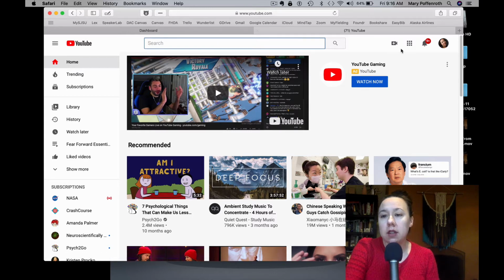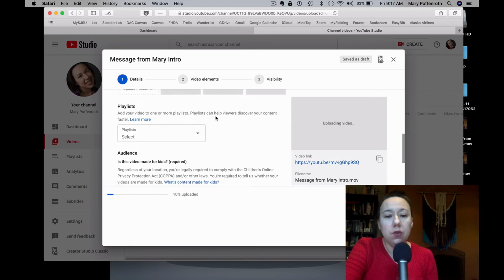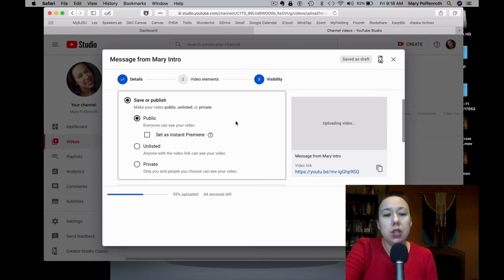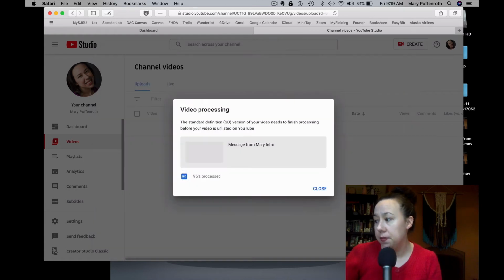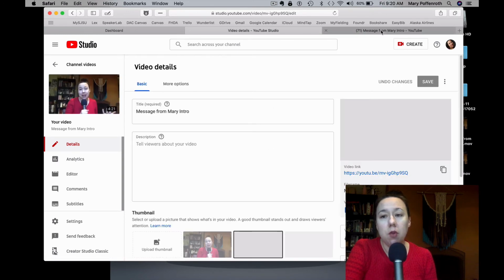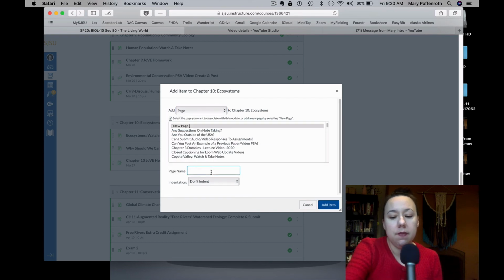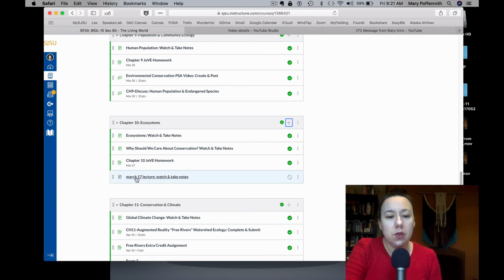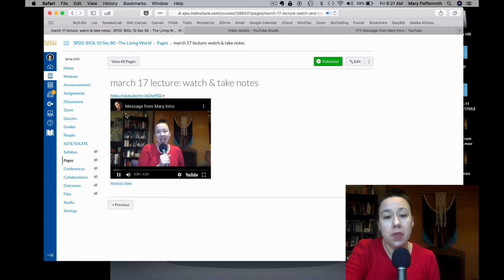Youtube to Canvas: A tutorial for faculty new to online learning